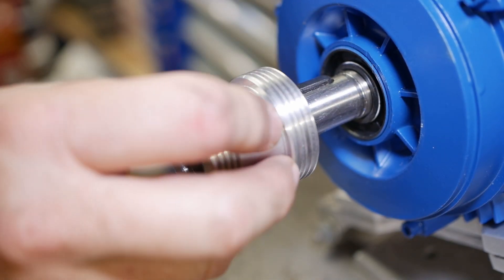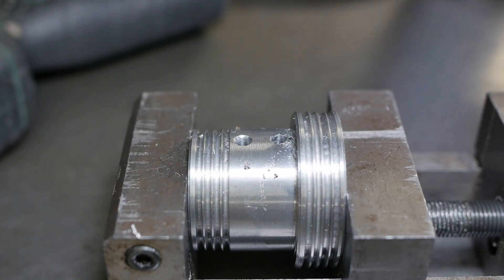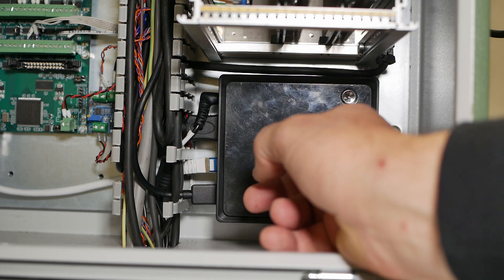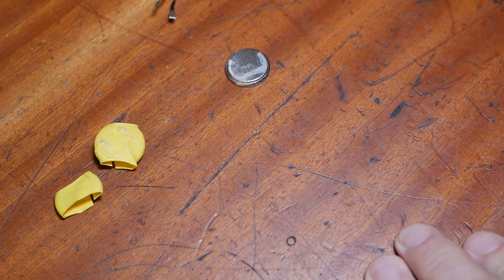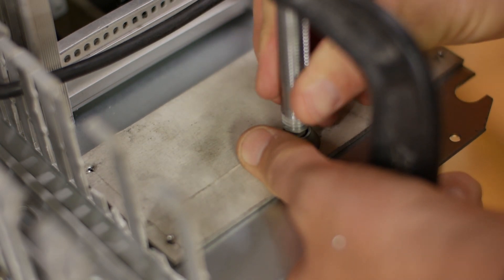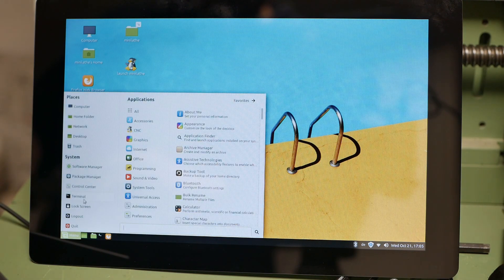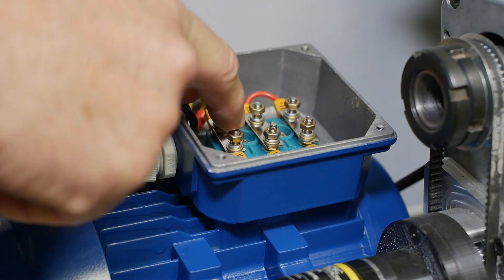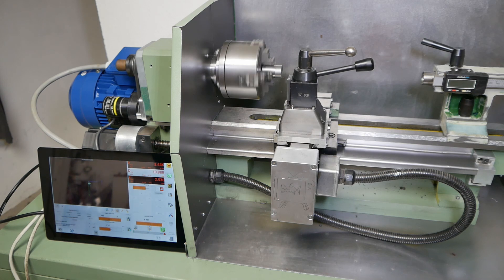Fixing screw ups - CNC'ing the 7x12 mini lathe - episode 33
The control PC's CMOS battery has died again, and I stupidly installed it in the least maintenance friendly manor. So this video is fixing that screw up.

This series covers the complete disassembly, scraping of geometry, overhaul, painting, and CNC conversion of a mini lathe.